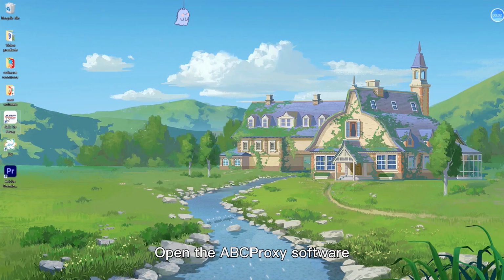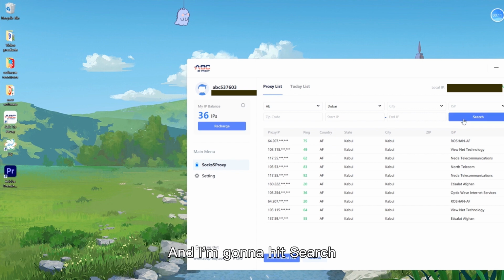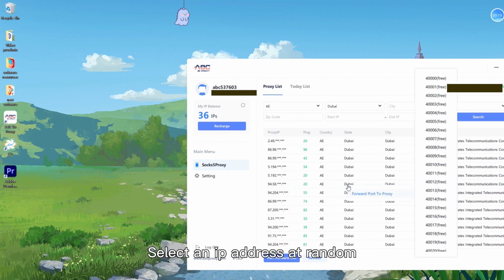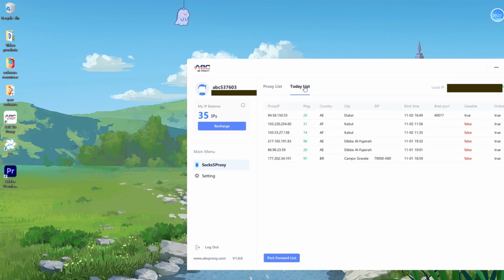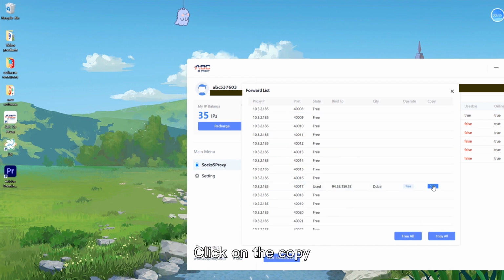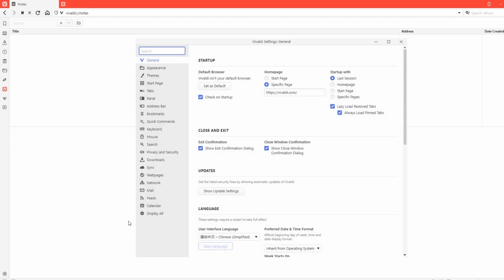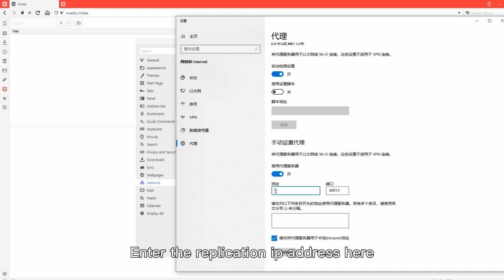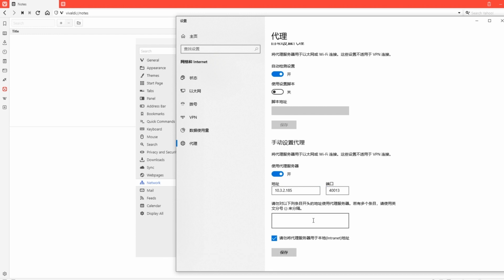How To Setup ABC S5 Proxy on Vivaldi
ABCproxy has more than 200 million residential IP addresses and is regularly updated to provide the cleanest IP pool. Proxies from more than 190 countries and regions can meet a variety of global businesses. Also, single IP can be as low as $0.04, which is the most cost-effective Socks 5 proxy at present. Here is the tutorial of using ABCproxy on Vivaldi Browser.